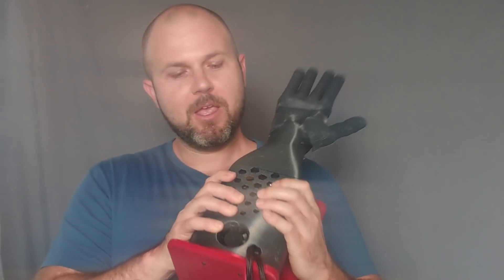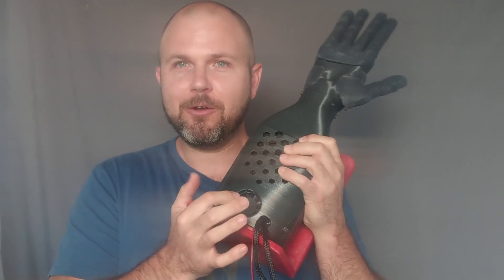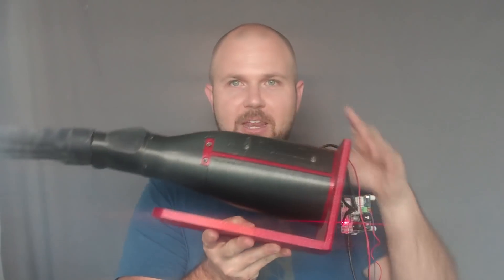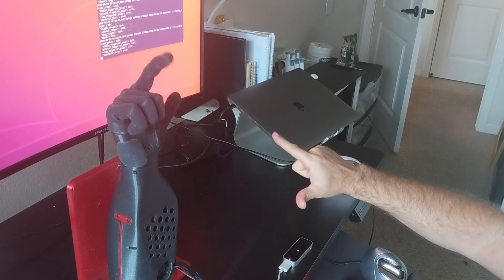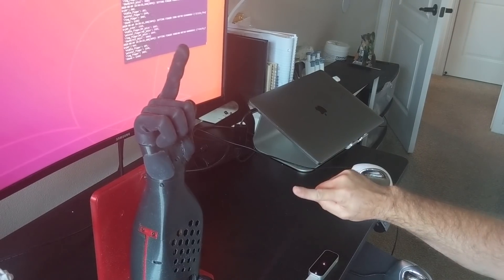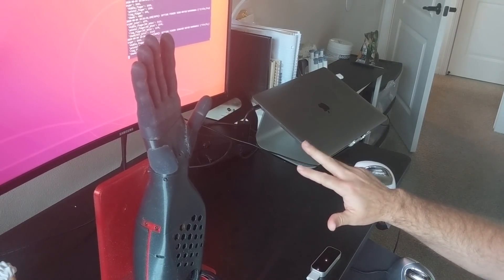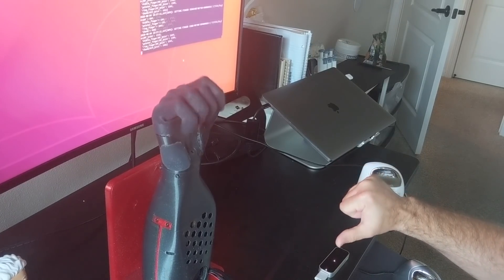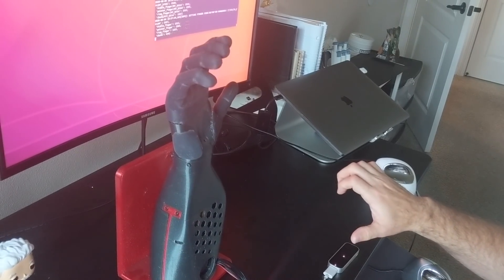Robotic hand mimics movements of human hand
This video shows the fourth major version of my robot hand project. This version still isn't perfect, but it's getting closer to being able to do the full range of things a human hand can. The end goal is to make a device that significantly improves the lives of amputees.